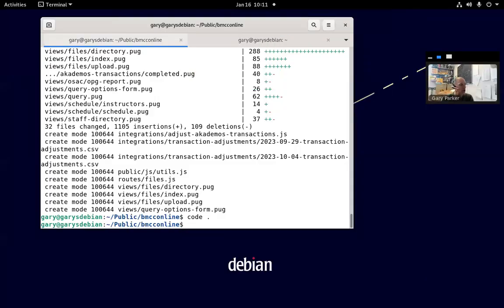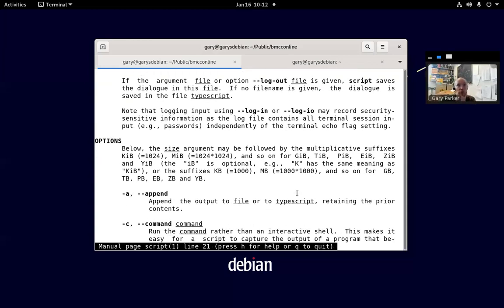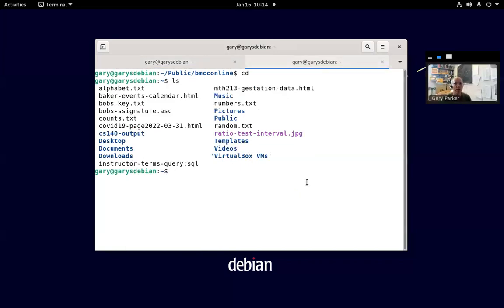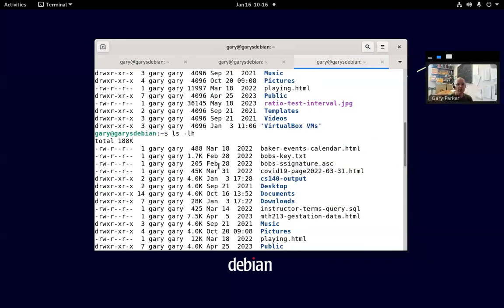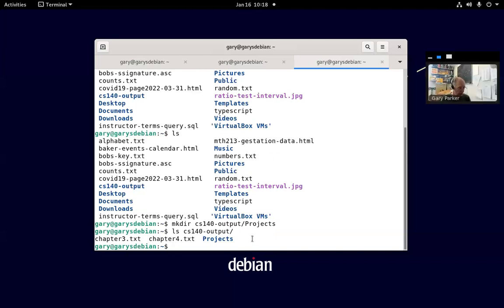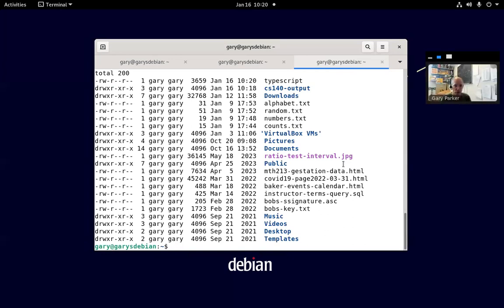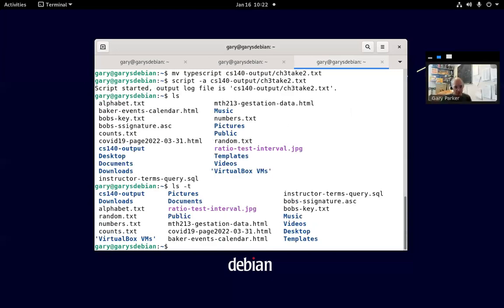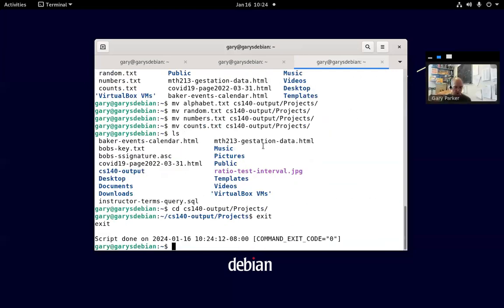CS140 Chapter 3 files and directories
Introduction to Linux Administration 1
Chapter 3 Playing with Files and Directories